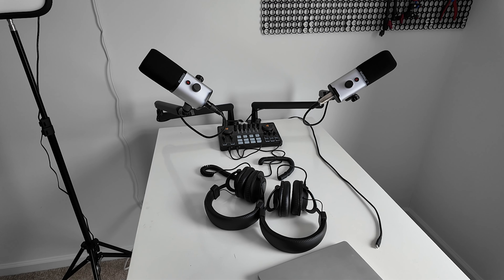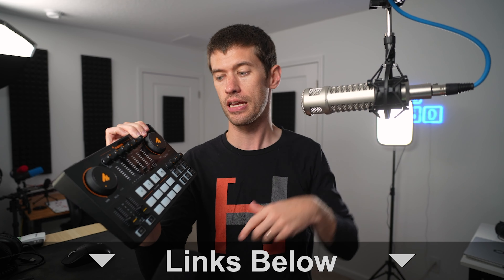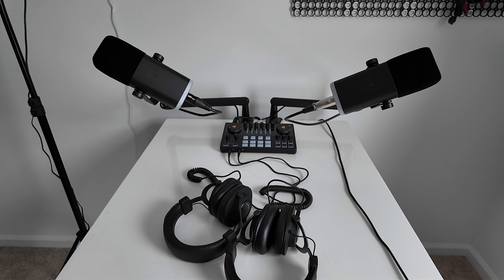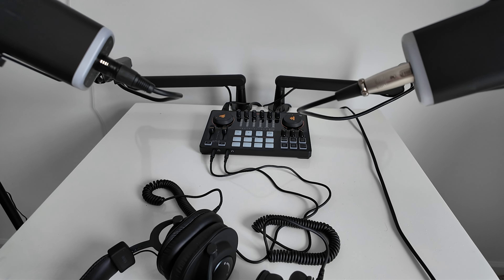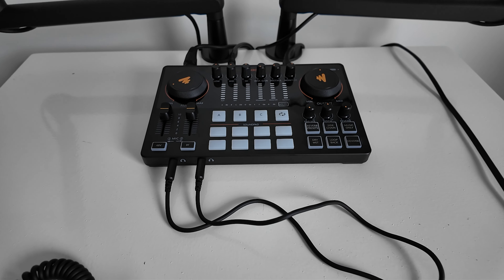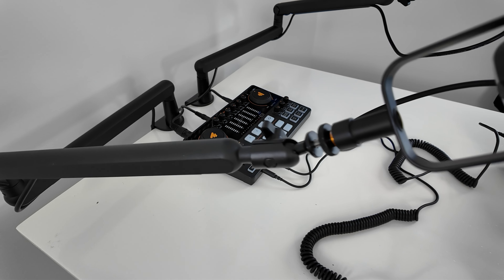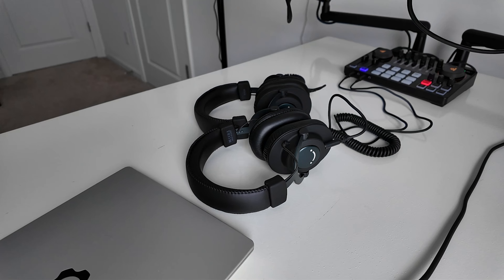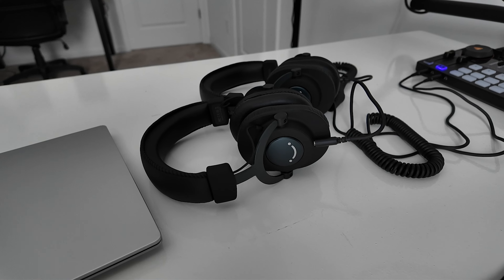The Ultimate Budget Podcast Setup for Two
Creating a solid one person podcast setup is easy. Hosting a two person podcast is much tougher. Here's a great setup that won't break the bank.

Amazon Links
Maono AME2 Audio Interface
Fifine BM88 Mic Arm
Fifine H8 Headphones
Maono PD100X Mic
Fifine AM8 Mic
Maono PD100 Mic
Fifine K669D Mic

4x8GB Corsair Vengeance LPX
2 TB Crucial NVMe SSD

Contents
0:00 Intro
1:18 The Audio Interface
2:41 The Low Profile Mic Arms
4:01 The Headphones
5:07 Mic Options Galore